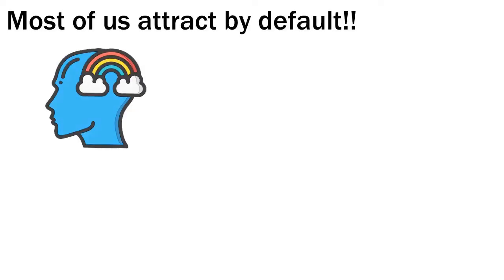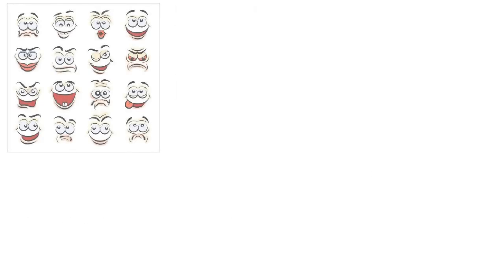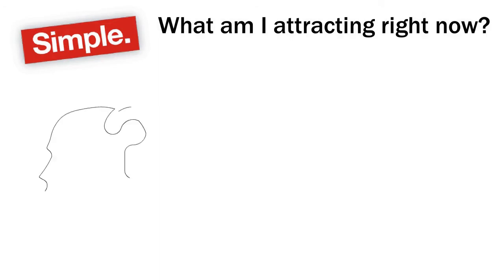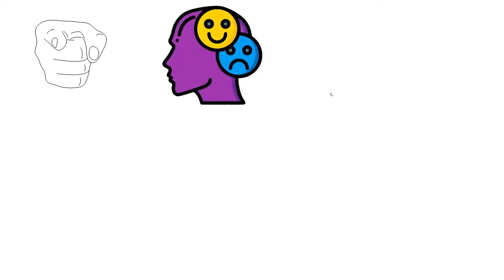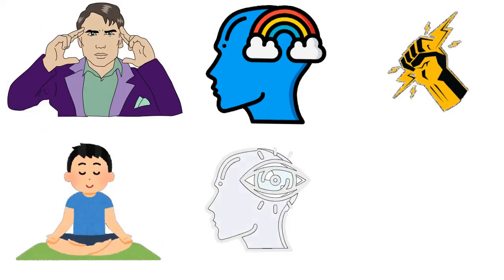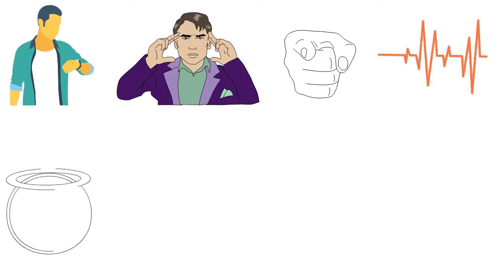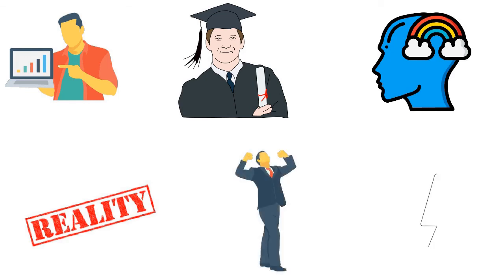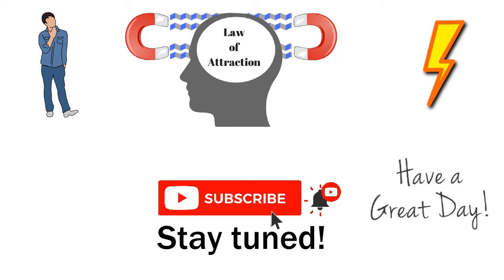🔴 Law of attraction explained | the law of attraction episode 3 |{how to Manifest things faster?}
Peacebuddy creating content of law of attraction which helps you to achieve your dreams.(🔴 Law of attraction explained | the law of attraction episode 2 |{how to Manifest things faster?}). We use new tips and stratergies to achieve law of attraction in a short time.before watching this video watch previous video so only you can easily understand easily. Watch this video fully don’t skip. how should we manifest our thoughts was explained in this video.

Peace Buddy created the law of attraction series episode 3. in this episode we explained about how should we use our thoughts!. this video 100% useful for law of attraction or secret users and also useful for people who want to know about law of attraction.using the law of attraction you can change your life style.